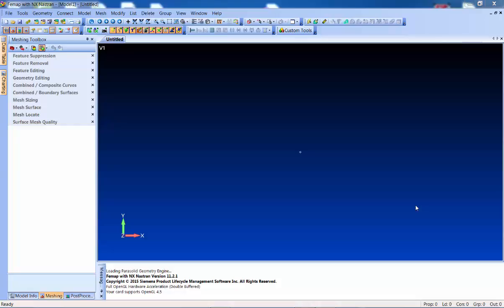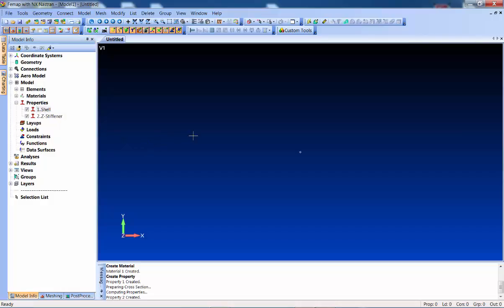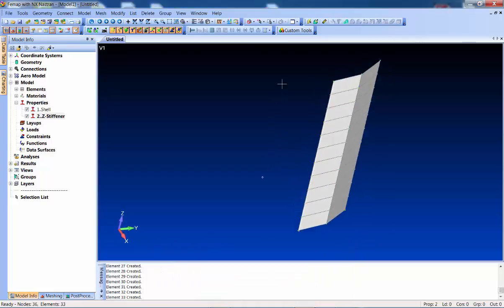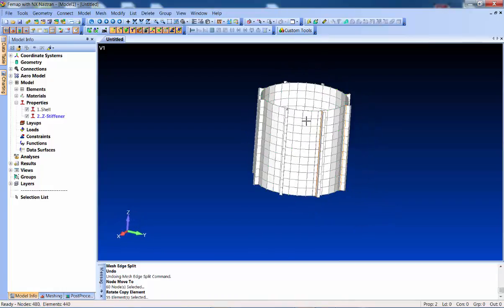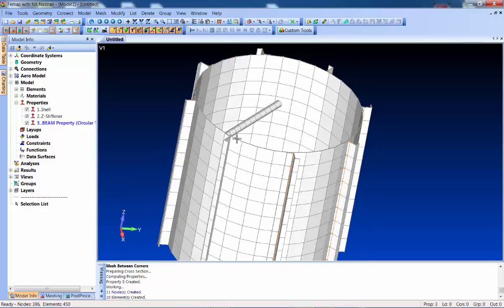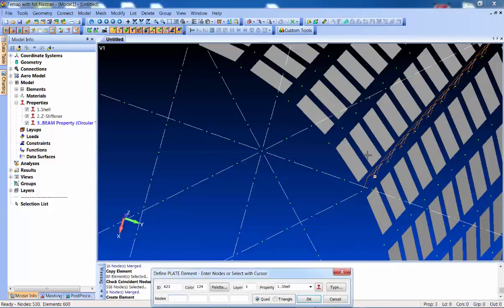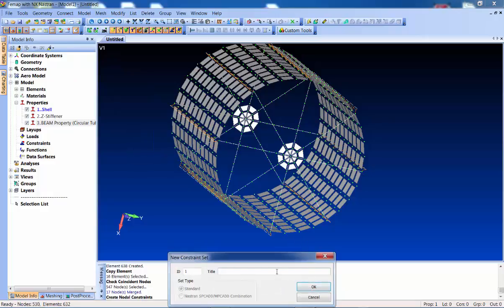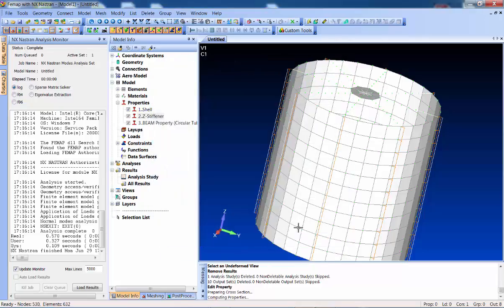Femap. Basic meshing capabilities.